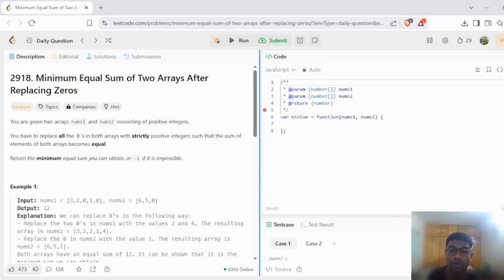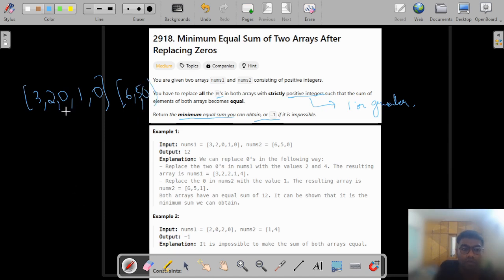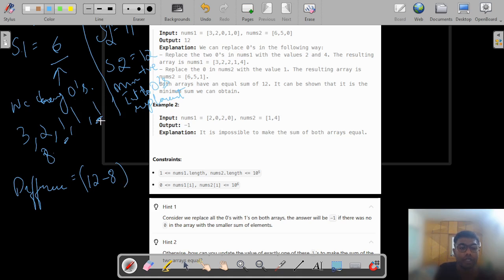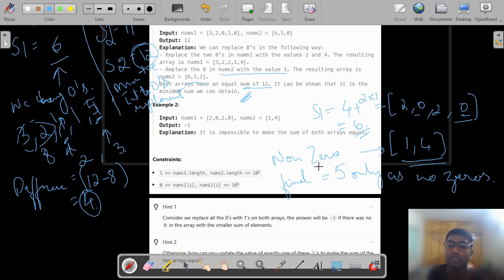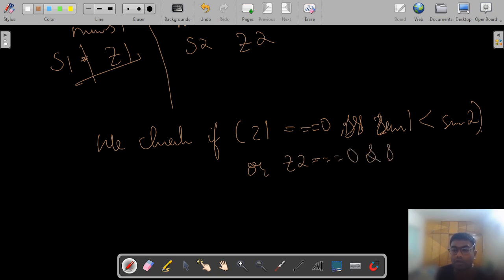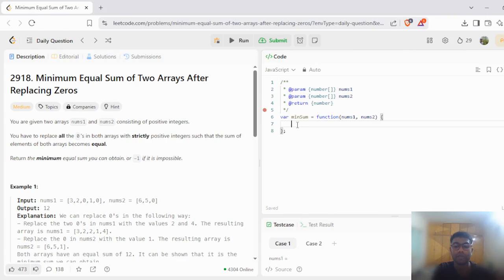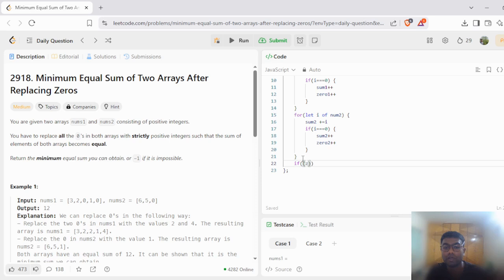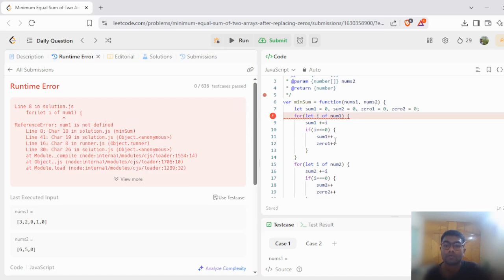Leetcode Daily Problem 2918 Minimum Equal Sum of Two Arrays After Replacing Zeros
🧩 Problem Solved
LeetCode 2918 – Minimum Equal Sum of Two Arrays After Replacing Zeros